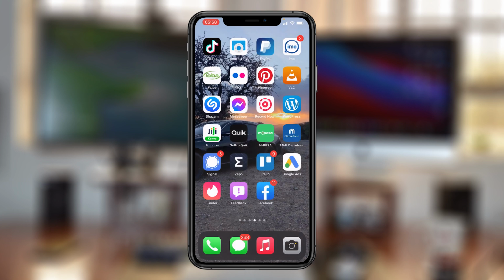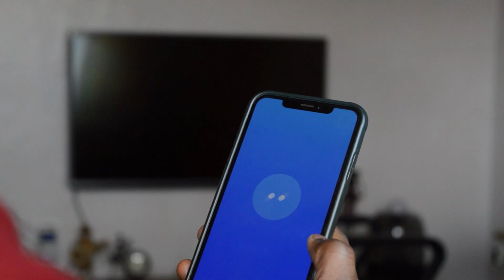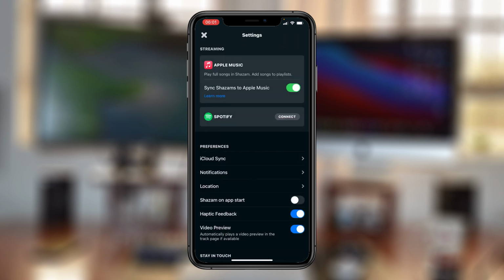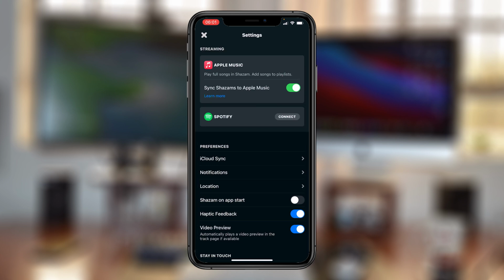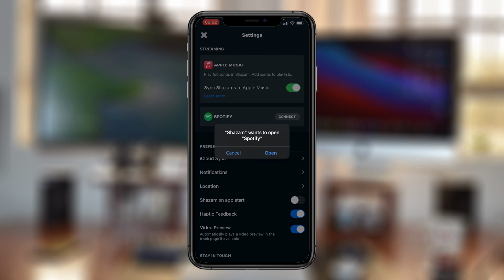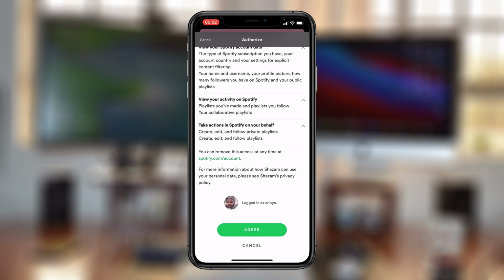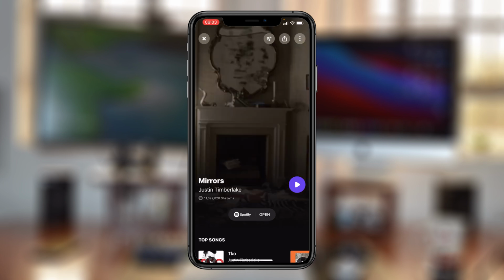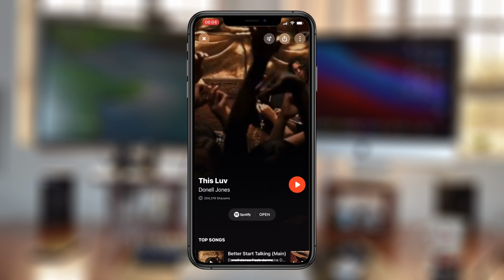How To Link Shazam To Spotify On iPhone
Here's how to link Shazam to Spotify on iPhone. You can now save your Shazams directly to Spotify.

Launch Shazam
Go to settings
On the settings page tap on Spotify
Allow Shazam to access your Spotify profile
You have now linked Shazam and Spotify